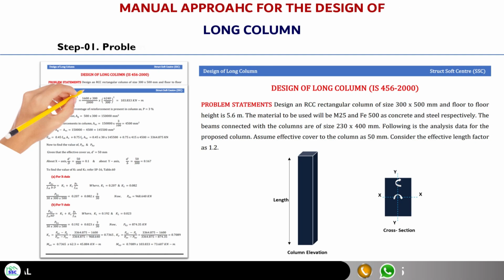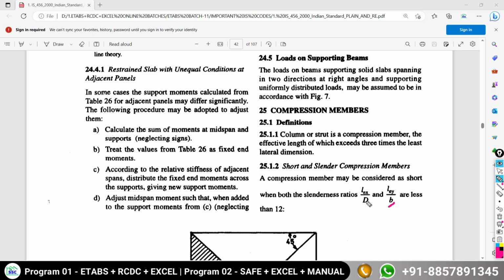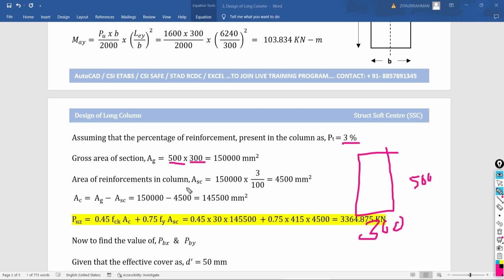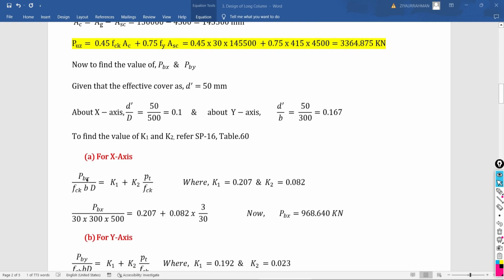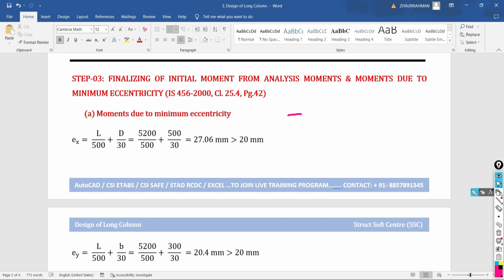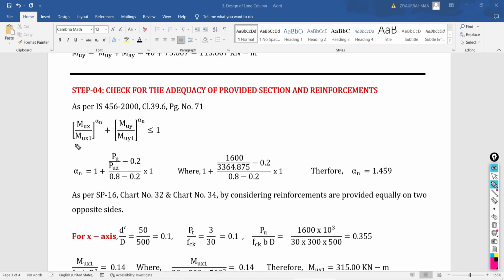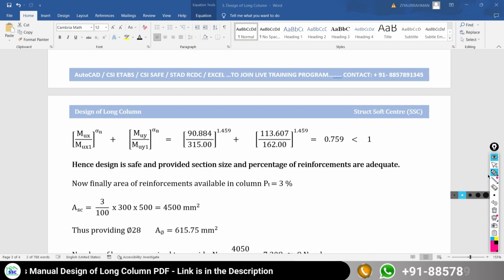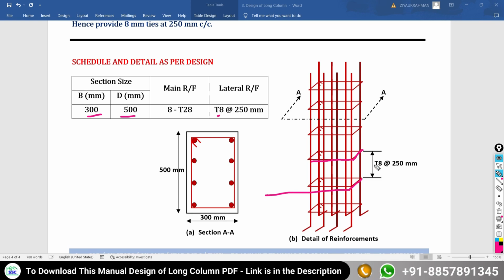Bi-Axially Loaded Long Column Design I RCC Column Design I IS 456-2000 I Struct Soft Centre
About This Video: In this video, we have have covered the following important points,
1. Problem statement and classification of column as per IS 456-2000
2. Determination of additional moments due to long column effects
3. Adequacy of provided section and reinforcements
4. Design for main and lateral reinforcements
5. Final schedule and details as per design results

Course Duration: 30 to 45 Days
Daily Live Session: 1.5 to 2 Hours + Recorded Session (Life Time Access)
Certification: ISO- 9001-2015 (Govt Approved Certificate)

1. Excel sheet (Design of Isolated Rectangular Footing)
2. Excel Sheet (Design of One-Way Slab)
3. Excel Sheet (Design of Two-Way Slab)
4. Excel Sheet (Design of Axially Loaded Short Column)
5. Excel sheet (Design of all types of Beams)
6. Excel Sheet (Design of Staircase)
7. Excel Sheet (Wind Load by Force Coefficient Method)
8. Excel sheet (Design of Combined Footing)
9. Excel sheet (Design of Strap Footing)
10. Excel sheet (Design Basement Wall)
11. Excel sheet (Design of Stepped Footing)
12. Excel sheet (Design of Sloped Footing)
13. Excel sheet (Design of Cantilever Retaining Wall)
14. Excel sheet (Design of 2,3,4,5,6 Pile Cap)
15. Cost Analysis between PAD I STEPPED I SLOPED Footings